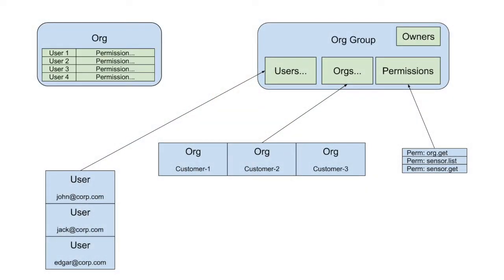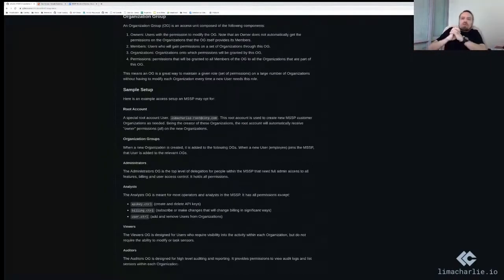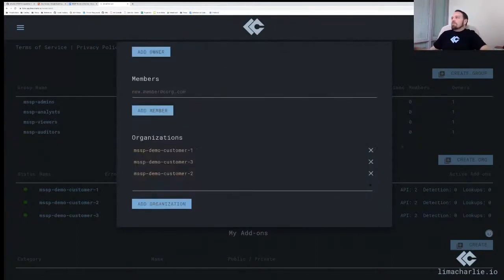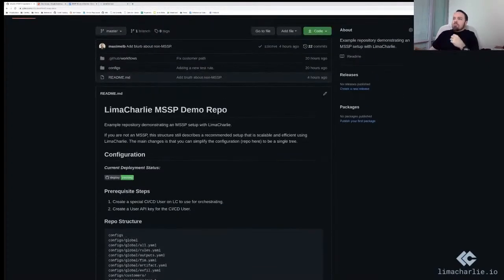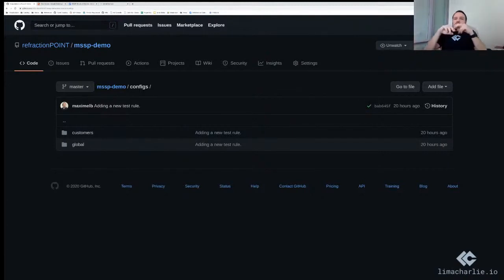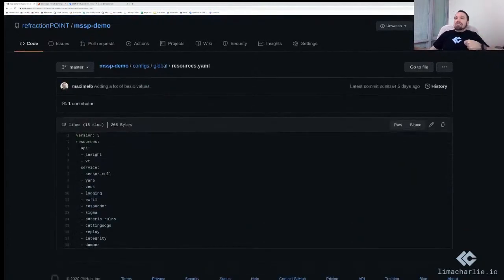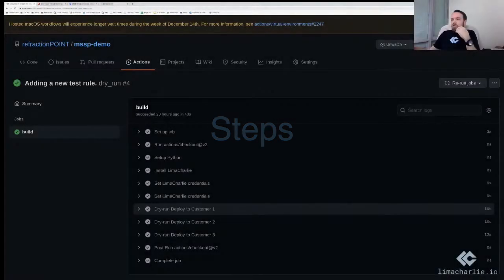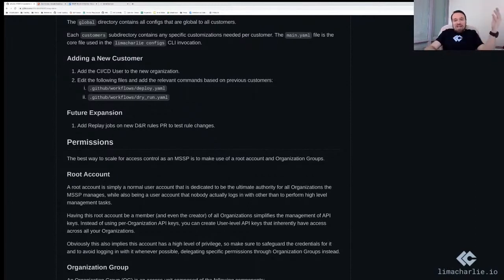Configuration Management in LimaCharlie for MSSP's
Learn about how you can manage your configuration in LimaCharlie.  Useful for Managed Security Service Providers (MSSPs) as well as professional organizations who want to follow best practices and be able to scale.